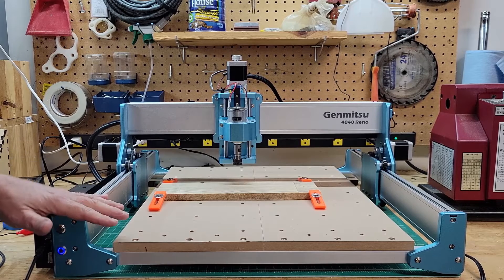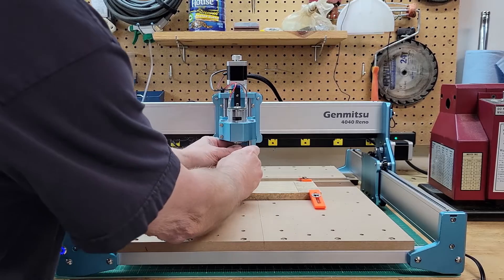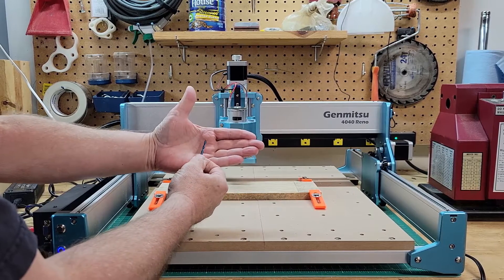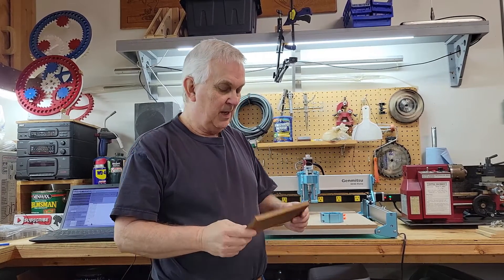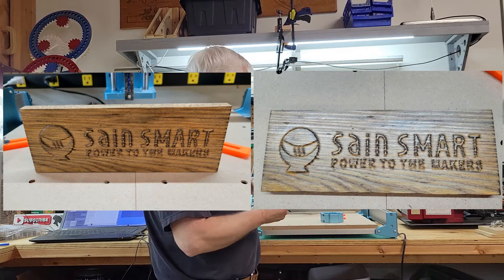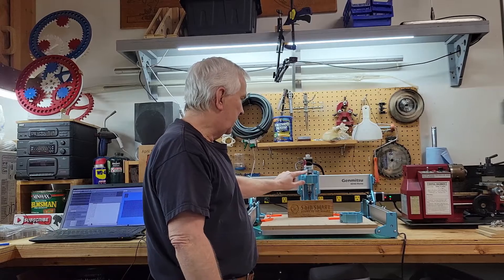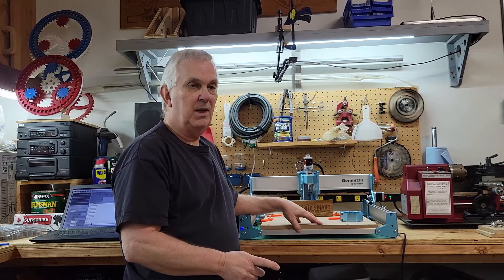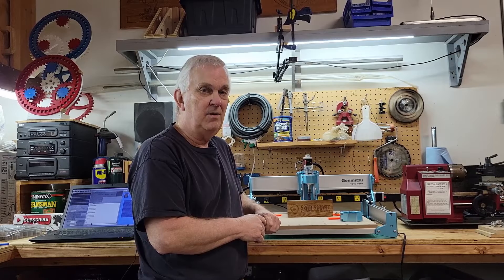3D Carve With The New Genmitsu 4040 Reno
Get a 10% Discount on all Sainsmart products In this video I'm running a 3D carve with the stock configuration on the Genmitsu 4040 Reno that Sainsmart has sent to me for review.  If you have any questions about this machine please leave them in the comment section below.

Makita RT0701C Compact Router

DeWalt 611 Compact Router